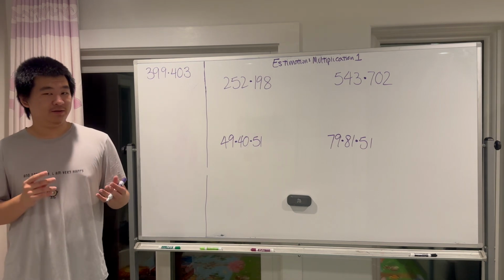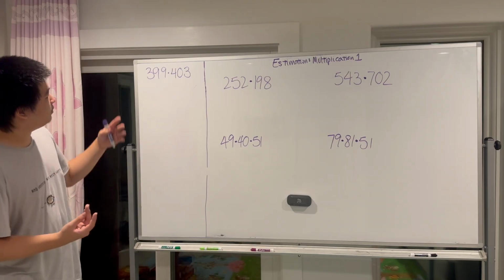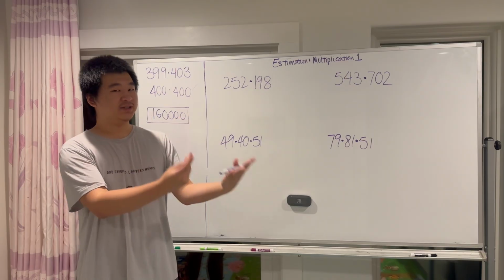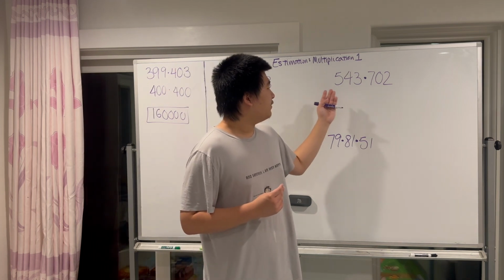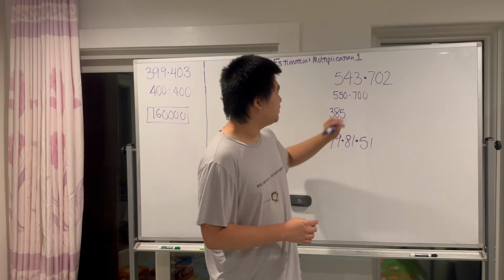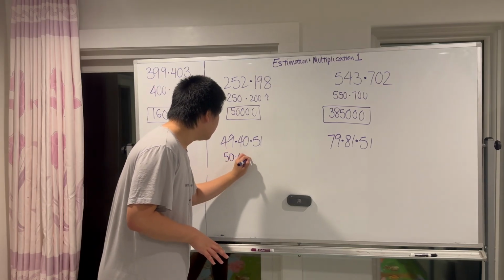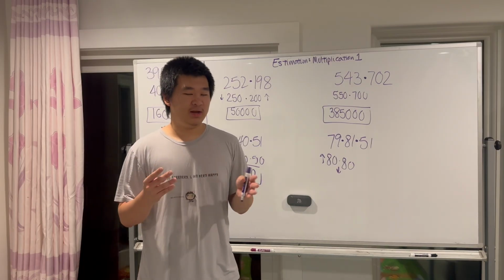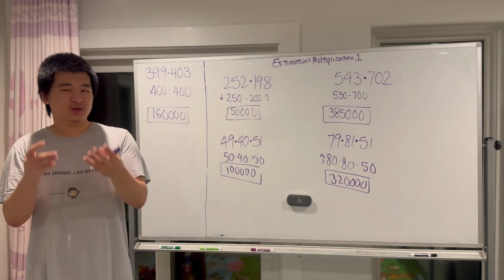Number Sense 5.2: Estimate ANY multiplication problem INSTANTLY!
In this video, we start to cover estimation questions that are built around multiplication! This video will mostly involve strategic rounding, but other videos may focus on other things.